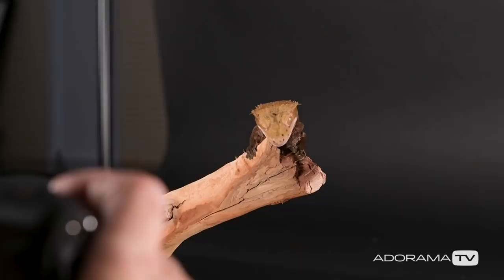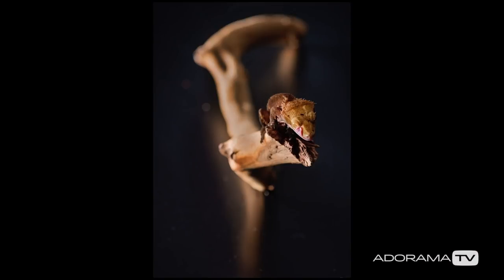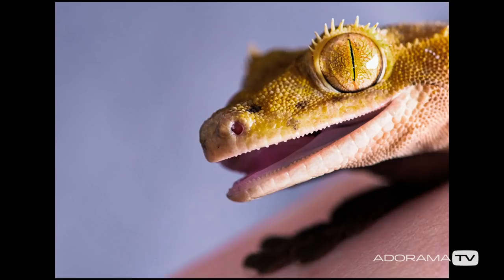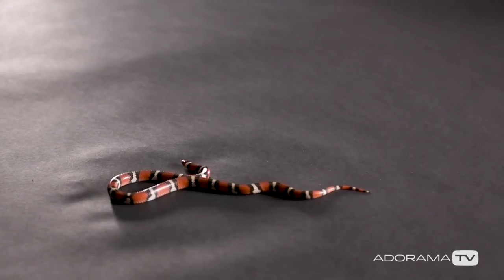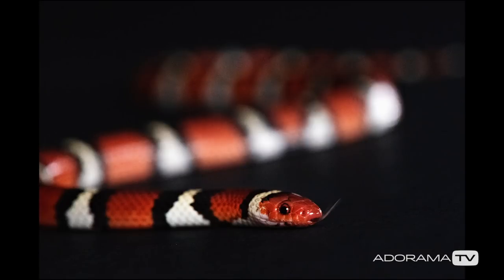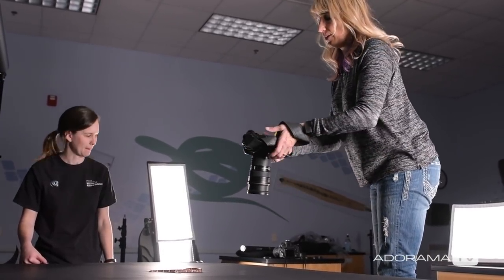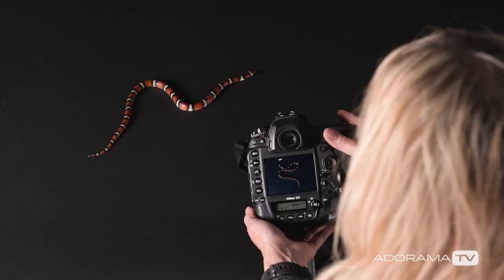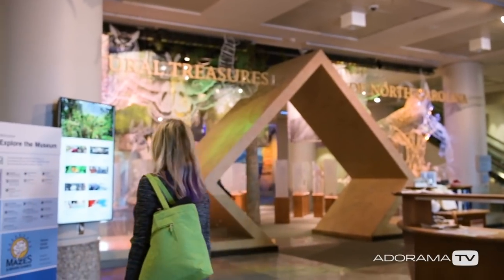Crested Gecko and Scarlet King Snake: The reDefine Show: Animal Edition! With Tamara Lackey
Step out of your comfort zone to create stunning compositions using negative space, diagonal placement, and the Rule of Thirds.

Nikon AF-S NIKKOR 105mm f/1.4E EDIF Telephoto Lens - U.S.A. Warranty

Nikon 24-70mm f/2.8G ED-IF AF-S NIKKOR Lens - Nikon U.S.A. Warranty

Nikon 105mm f/2.8G ED-IF AF-S VR Micro NIKKOR Lens - Nikon U.S.A. Warranty

Savage Widetone Seamless Background Paper, 107" wide x 36' Super Black, #20

If you have questions, please share them